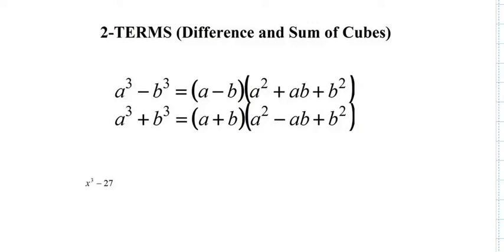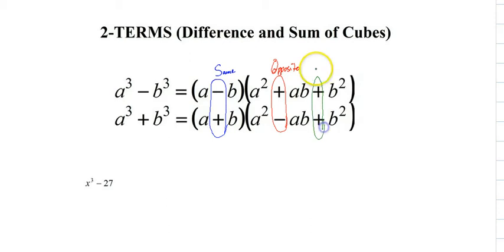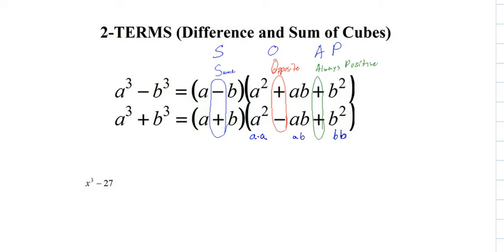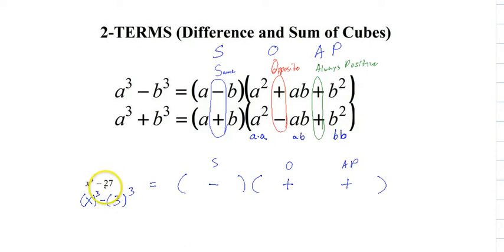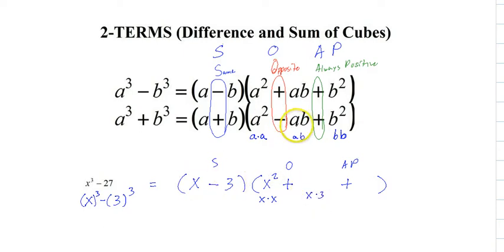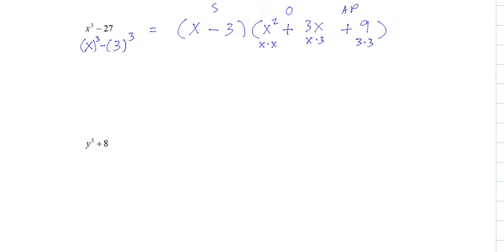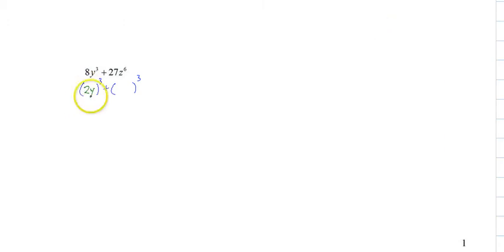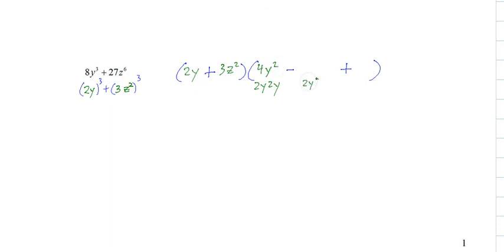Factoring 2 terms Part II difference and sum of cubes